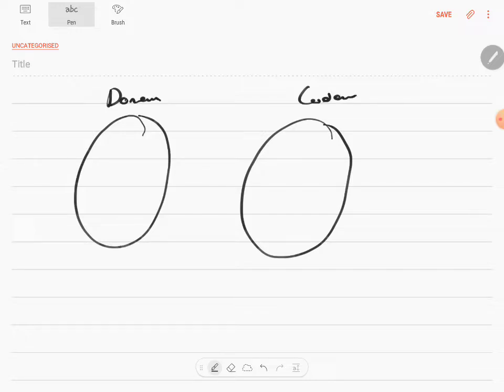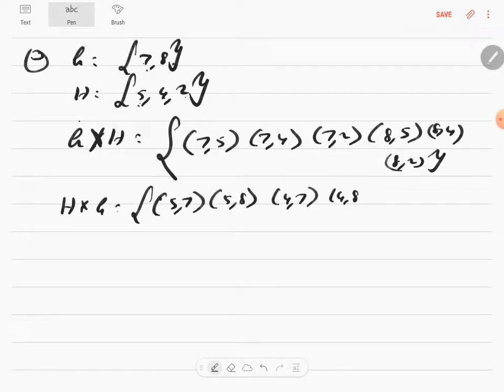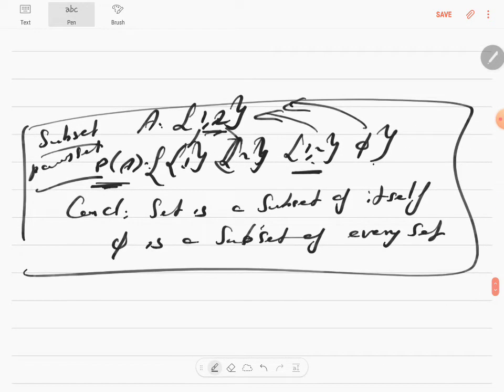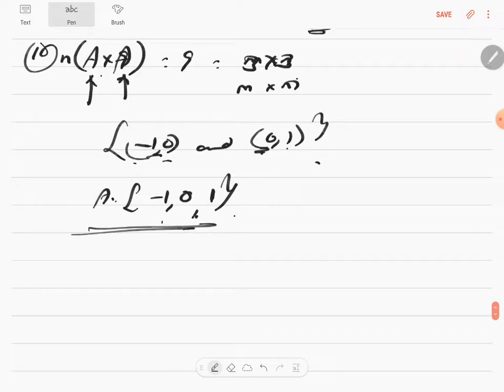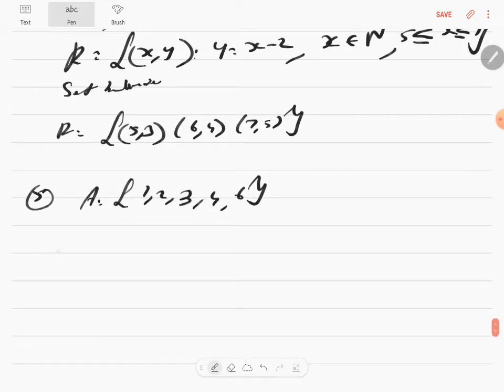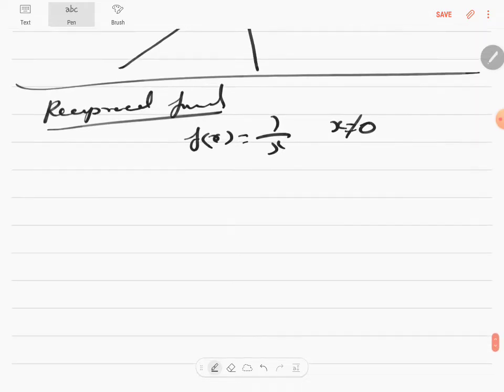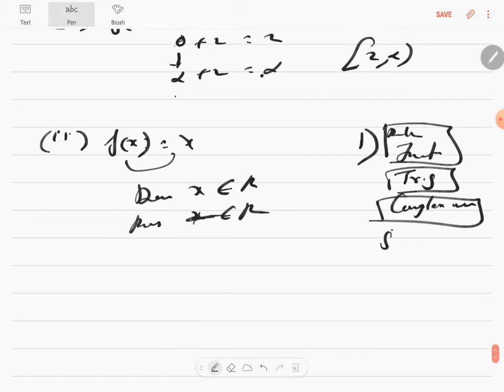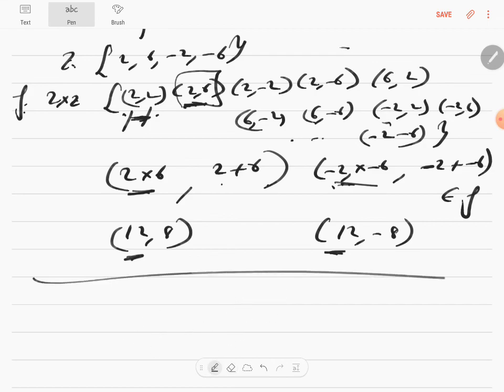relations and functions